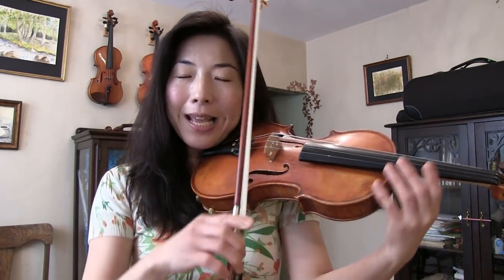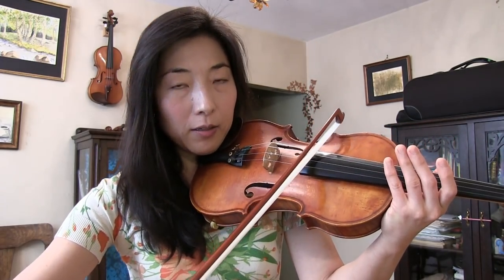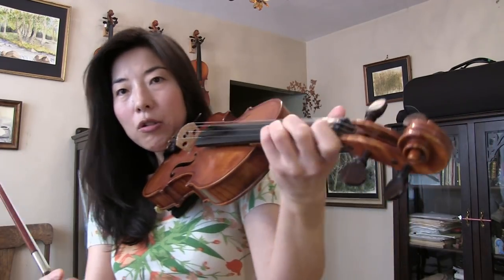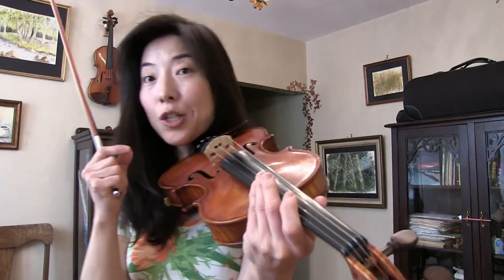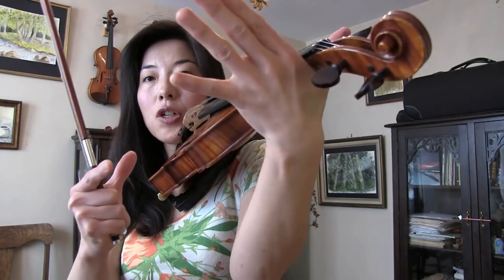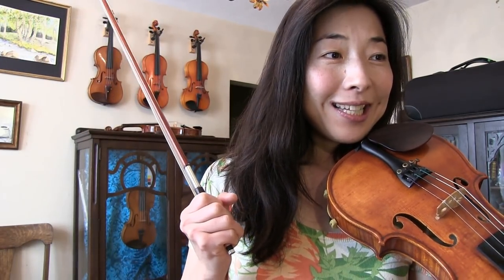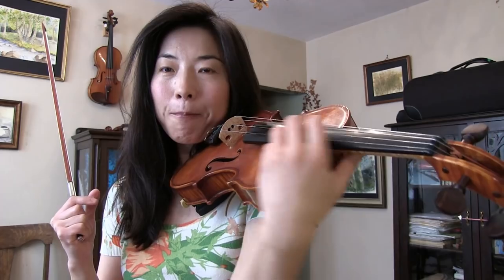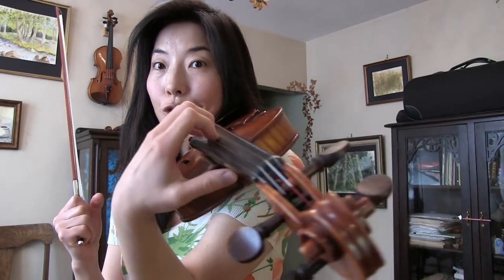Intonation: 8 Common Mistakes